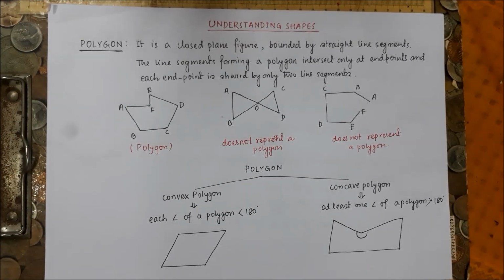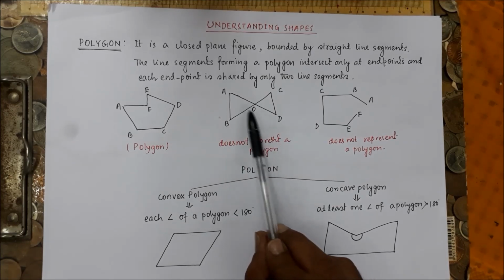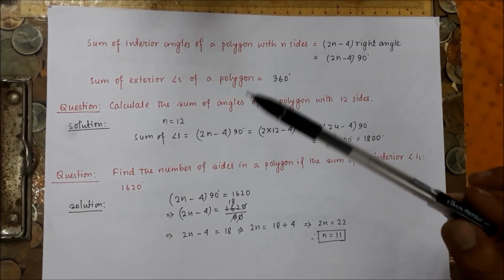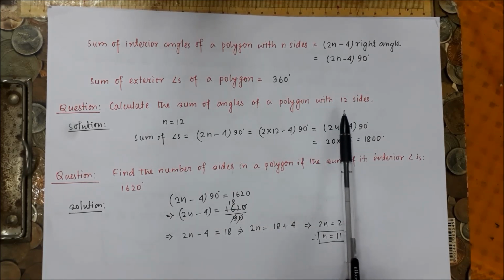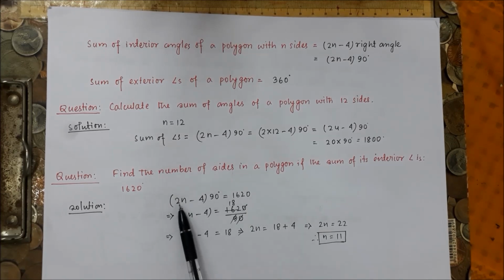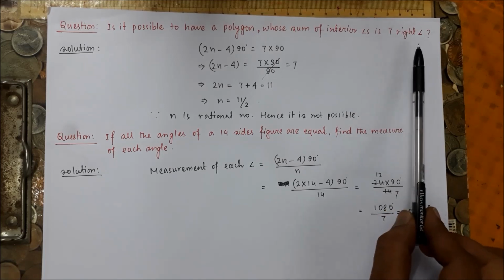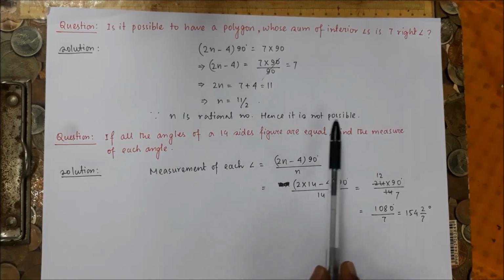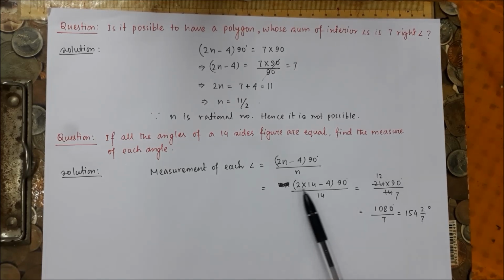Understanding Shapes Part 1